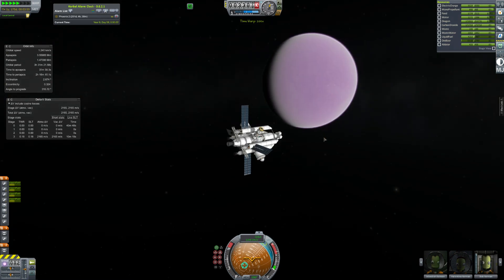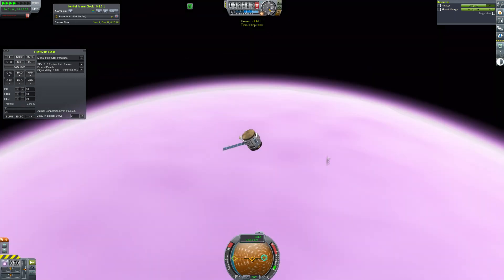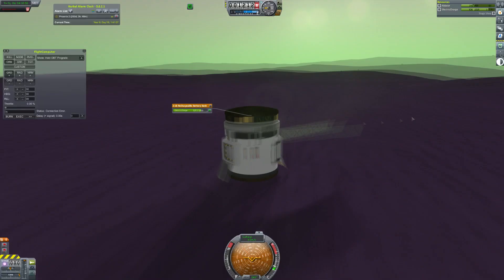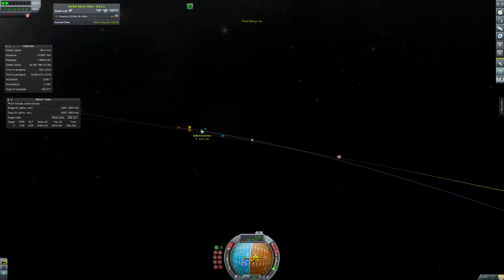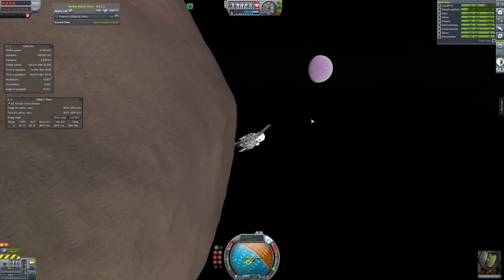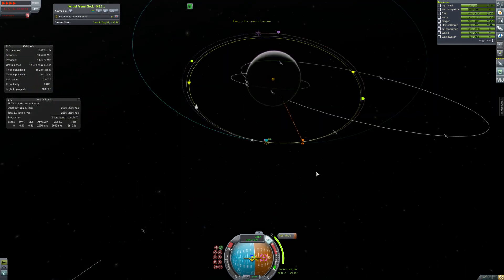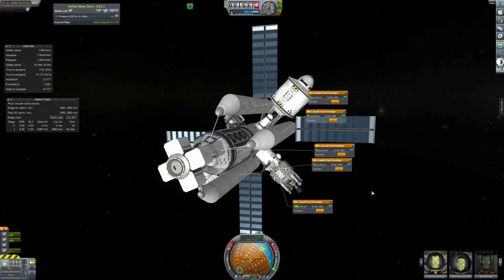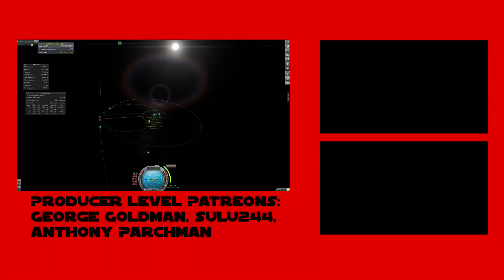Road To Colonisation #23 - Exploring Eve - Kerbal Space Program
Today we explored Eve and Gilly...